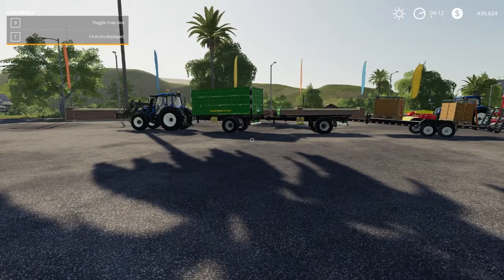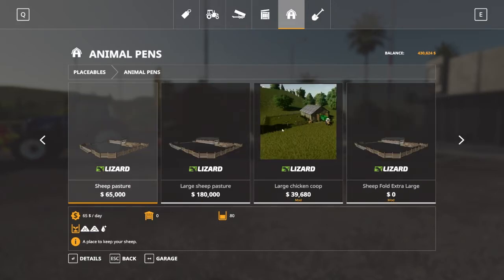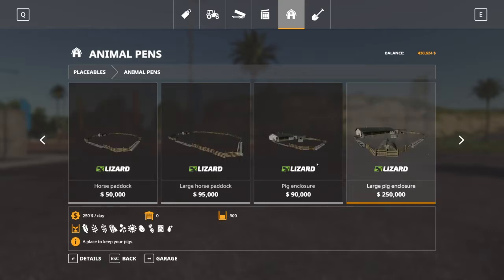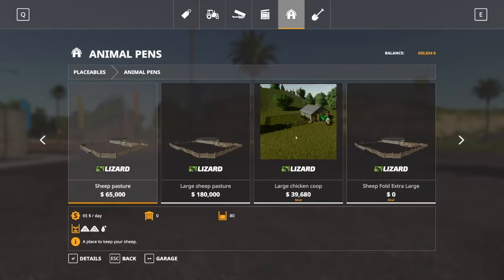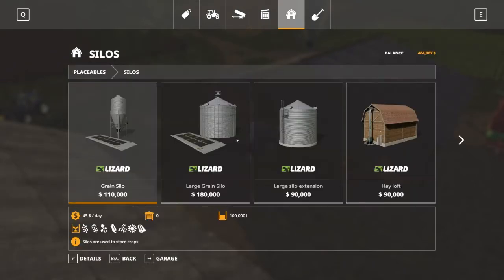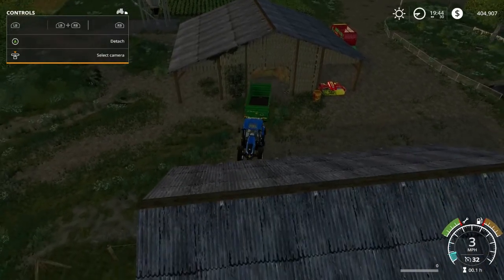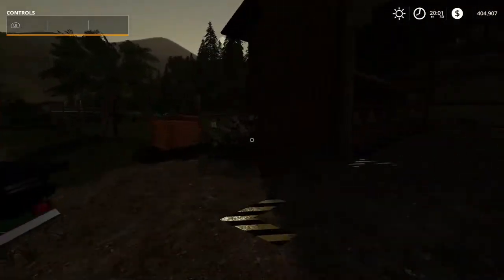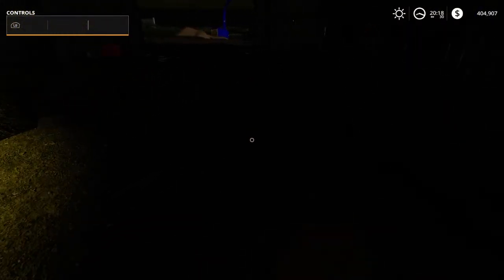JD EP 12 Chicken coop and hay loft review